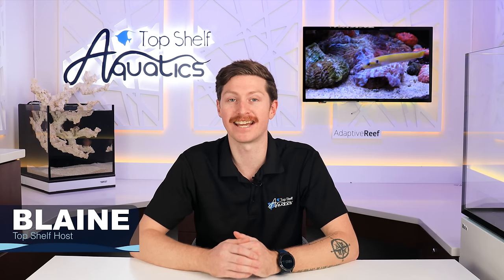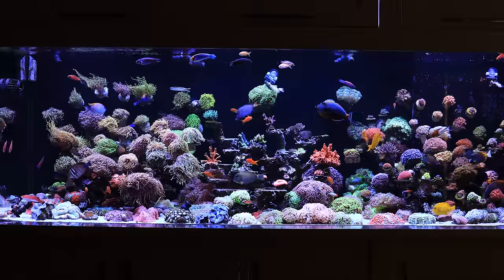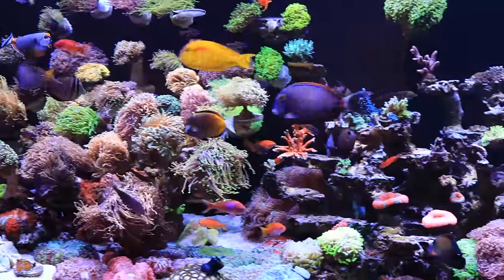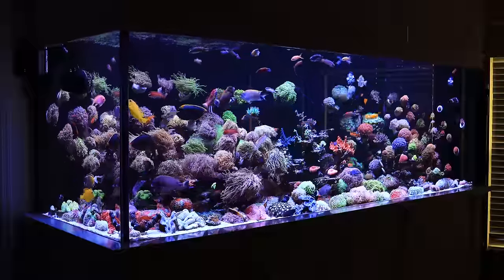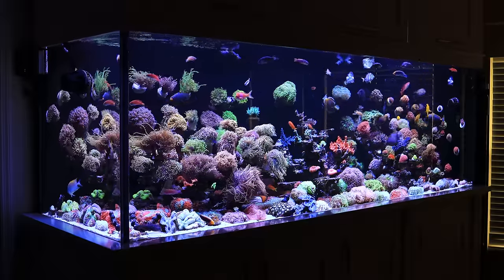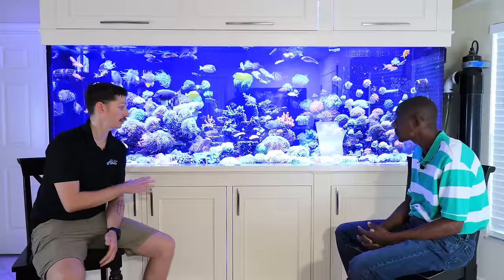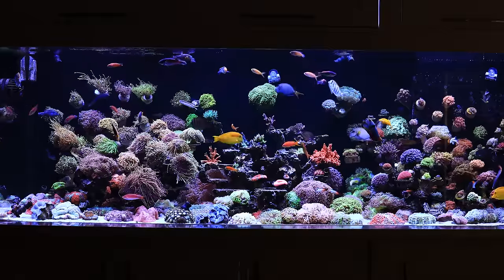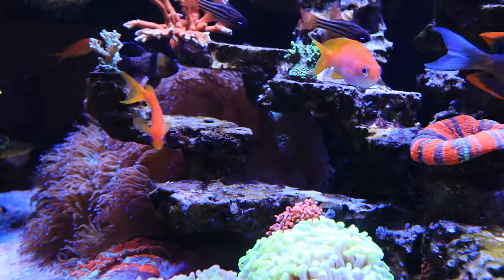800 Gallon Custom Reef Tank Tour! FULLY LOADED with Fish and Corals!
In today's video we continue our tank tour series and check out a completely loaded 800 gallon reef aquarium! If you are into collector fish or high end coral this is the video for you!

Have a tank you want to share with us?